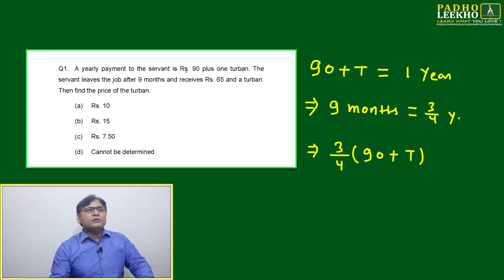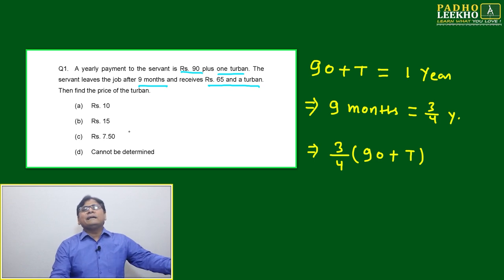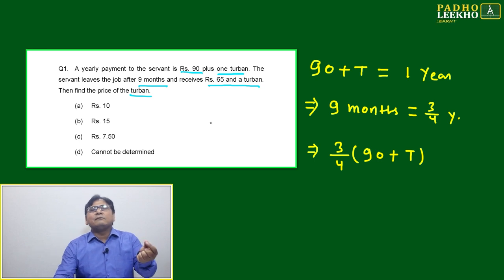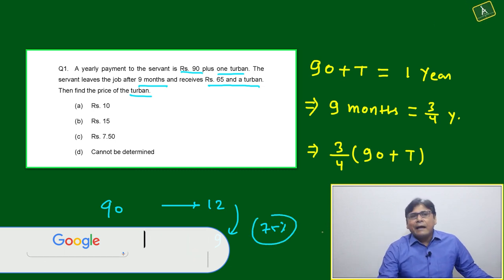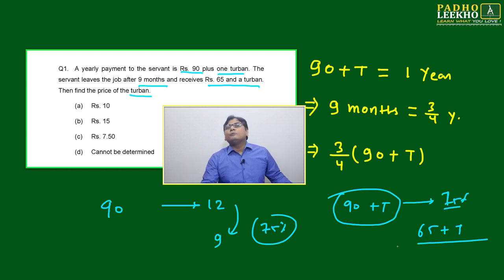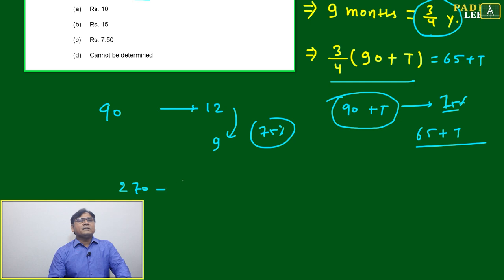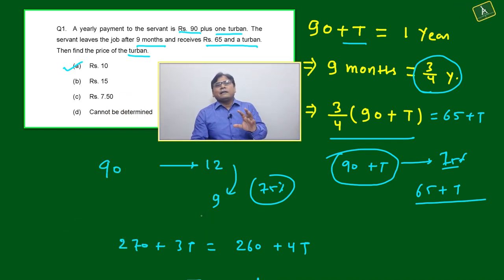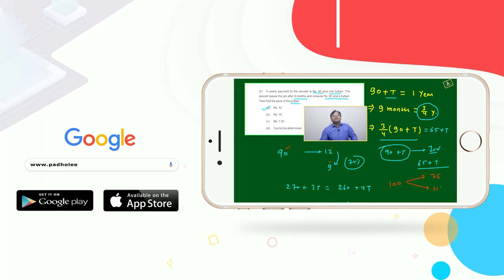DIRECT PROPORTIONALITY QUESTION-1 ARITHMETIC-59 |CAT 2024 |CAT/MBA